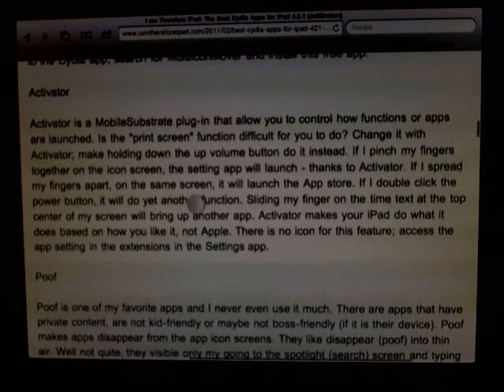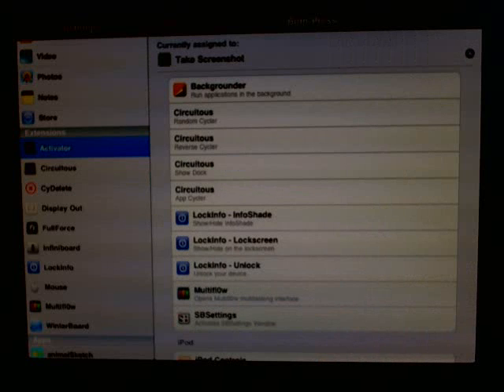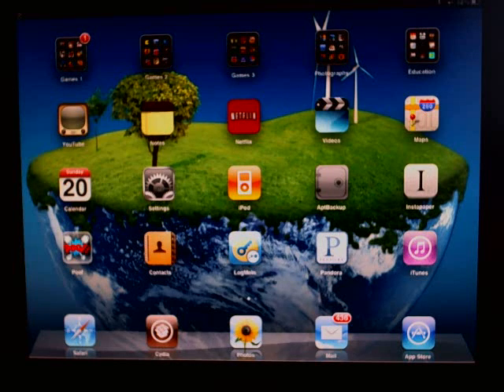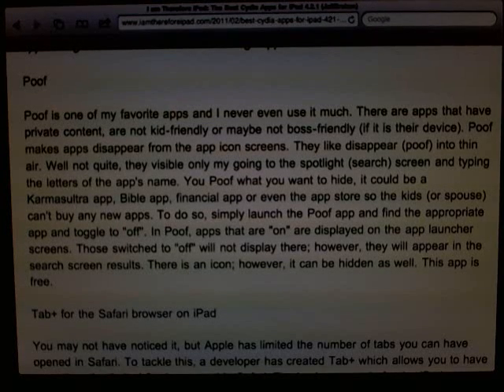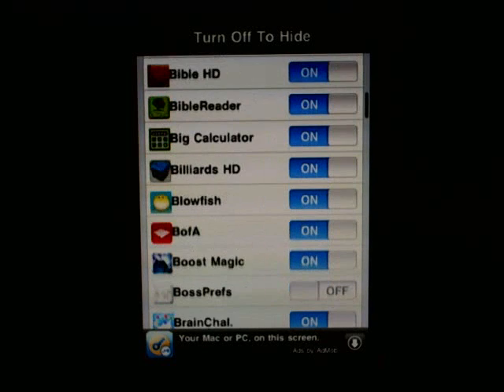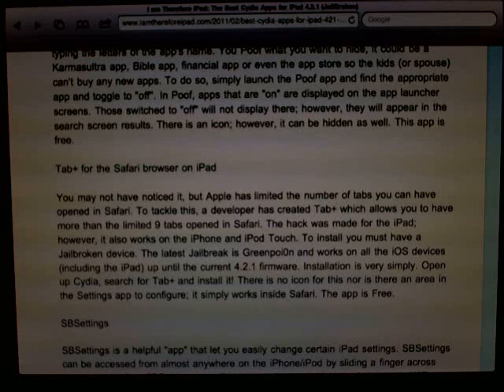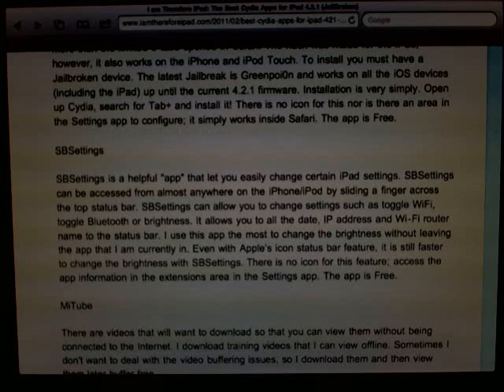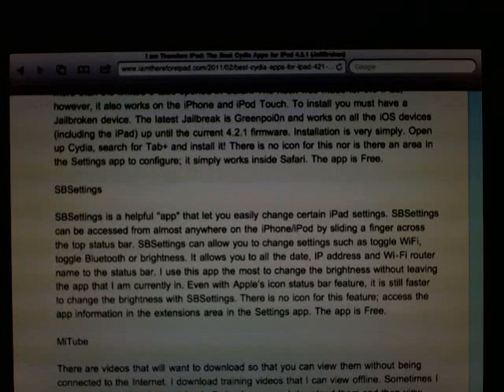Best Cydia Apps for iPad 4.2.1 (Jail Break) Part 2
Whether this is your first time Jailbreaking your iPad, you had a previous Jailbroken iPad at an earlier version, you will need to know which Cydia apps are OK to use with the current version of the iOS operating system.

Here are my list of the best Cydia apps for the Apple iPad.  In part  2, I share the following Cydia apps:

Activator
Poof
Tab+ for Safari
SbSettings